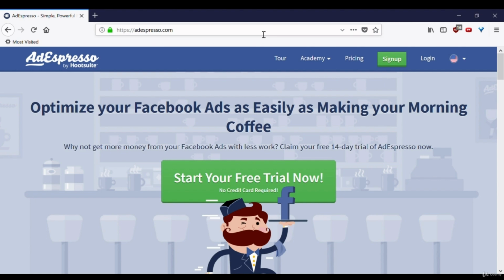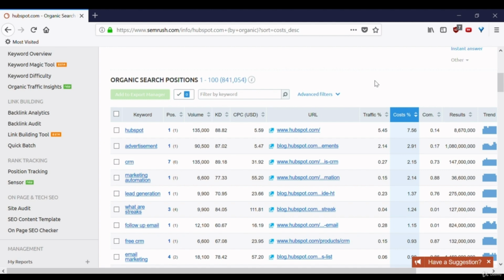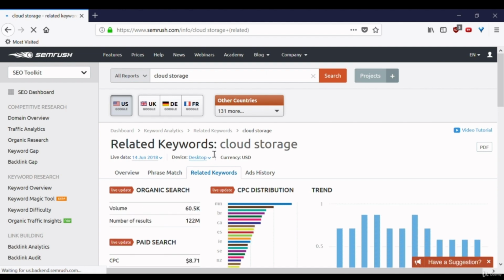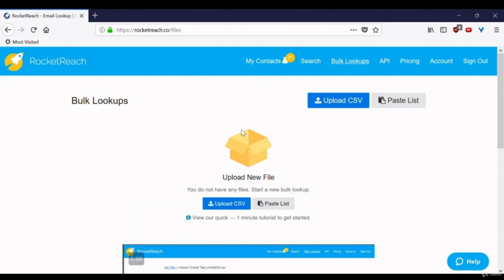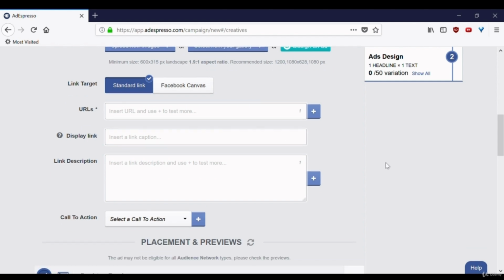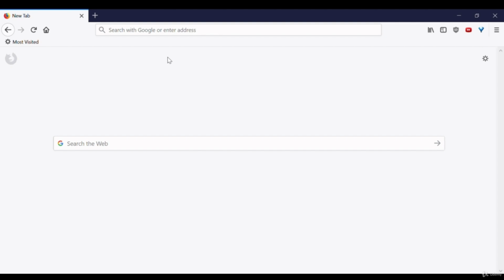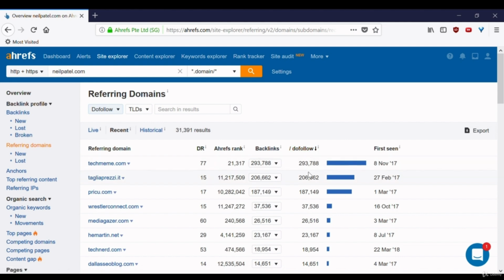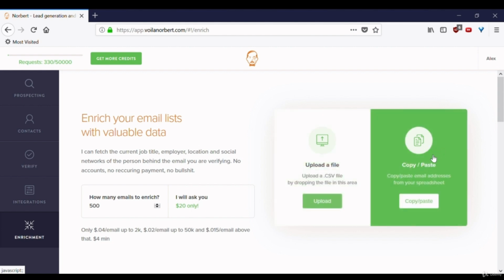Learn Top Digital Marketing Tools in One Hour Course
🎉 In this video, we’ll dive into the top digital marketing tools you need to know in 2024. Whether you’re a beginner or a seasoned marketer, these tools will help you streamline your marketing efforts and achieve better results. 🚀

In this video, we’ll cover:

HubSpot - An all-in-one CRM and marketing platform.
Ahrefs - A powerful SEO tool for keyword research and competitive analysis.
Canva - A user-friendly graphic design tool for creating stunning visuals.
Hootsuite - A social media management tool to schedule and analyze your posts.
Mailchimp - An email marketing platform to manage your campaigns.
Google Analytics - Essential for tracking and analyzing your website traffic.
Buffer - Another great tool for social media scheduling and management.
Grammarly - A writing assistant to ensure your content is error-free.
Zoom - This is for hosting webinars and virtual meetings.
Wistia - A video hosting platform for marketers.

Why you should watch:

Learn how to use these tools to boost your marketing strategy.
Get tips and tricks for maximizing the effectiveness of each tool.
Discover free and affordable options for those on a budget.
Don’t forget to: 👍 Like this video if you found it helpful.